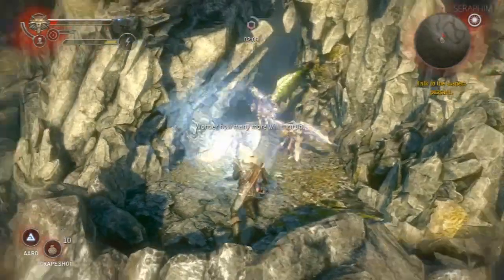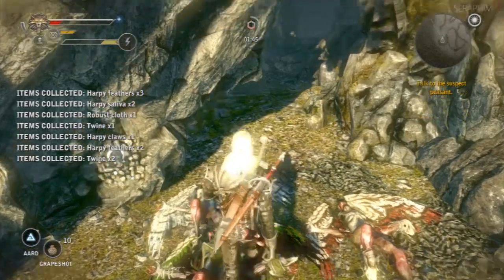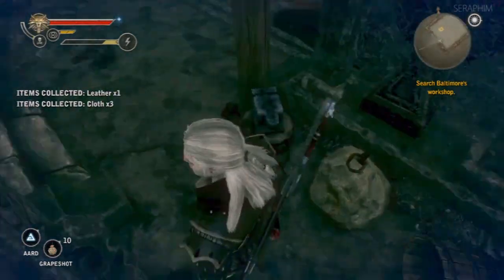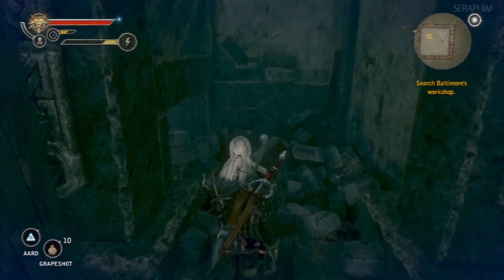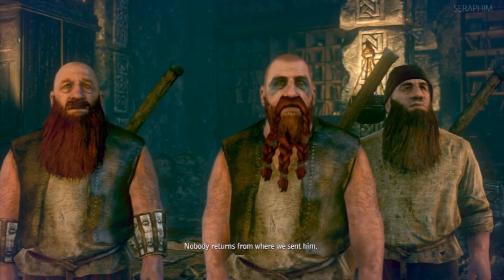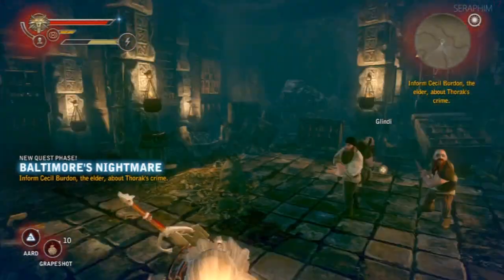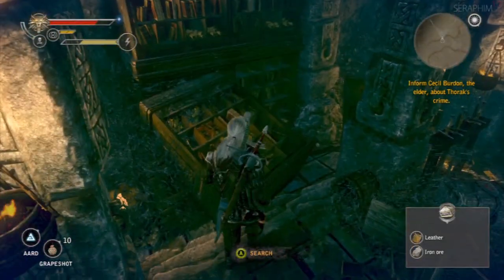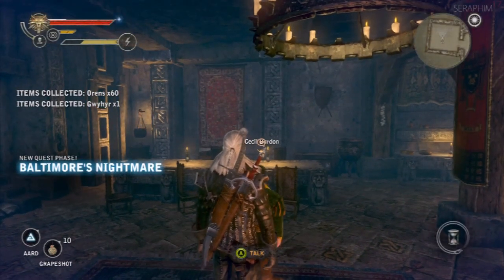The Witcher 2 - Dark Mode Walkthrough - Chapter 2: Baltimore's Nightmare